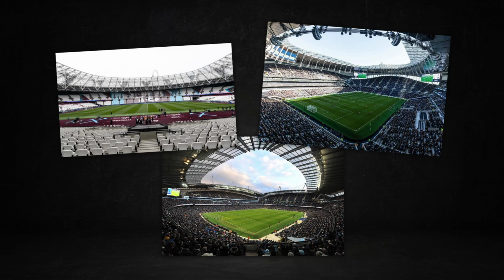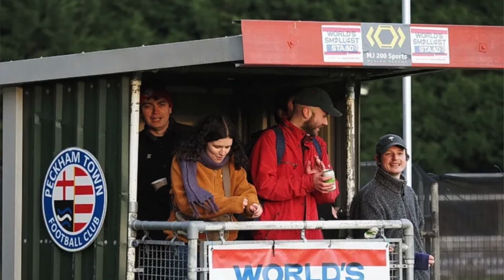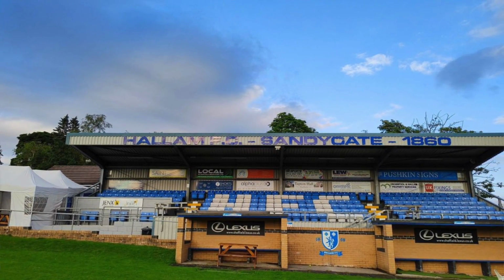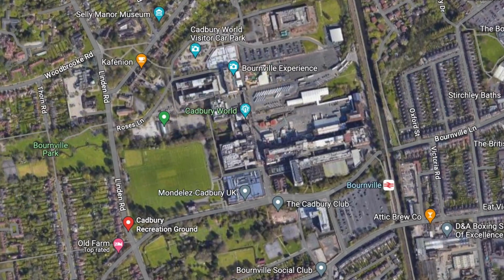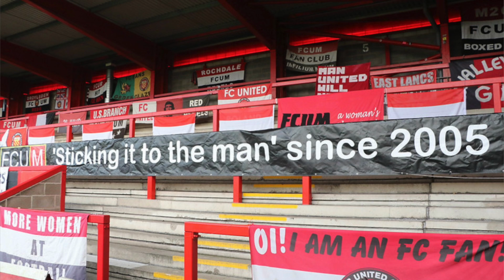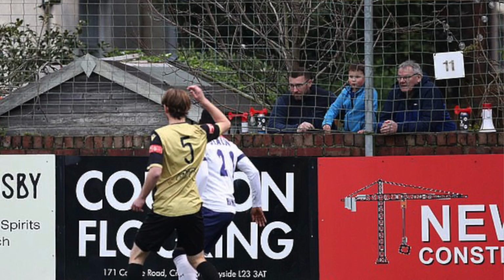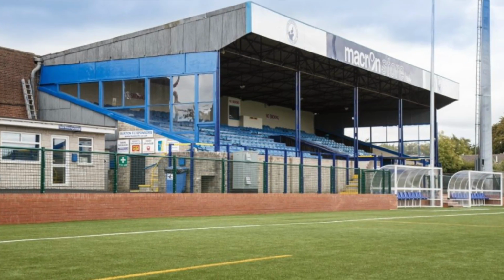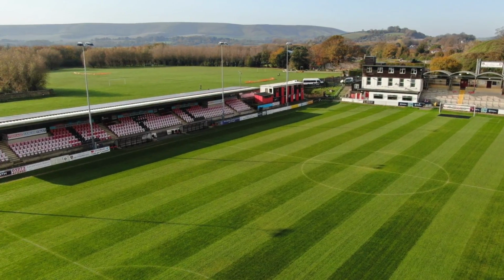TOP 10 Most Unique Non-League Stadiums!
There are some weird and wonderful grounds in this list, from Tesco trolley parks to chocolate bars!